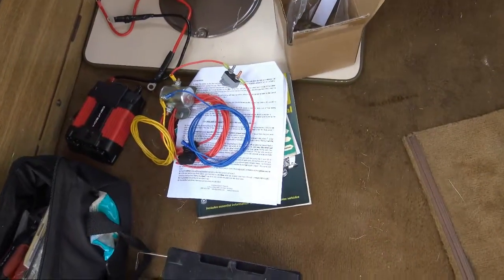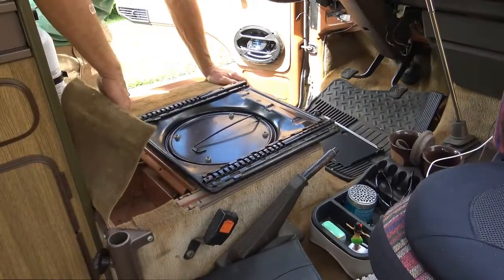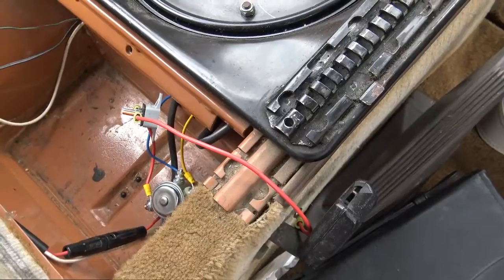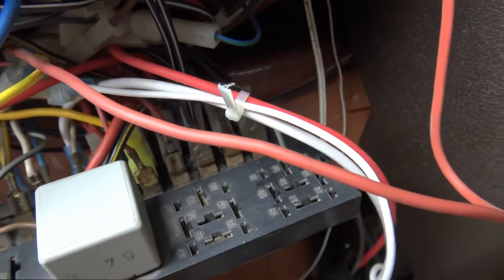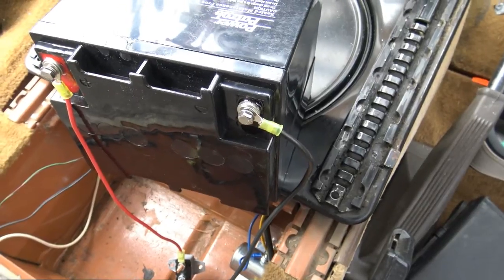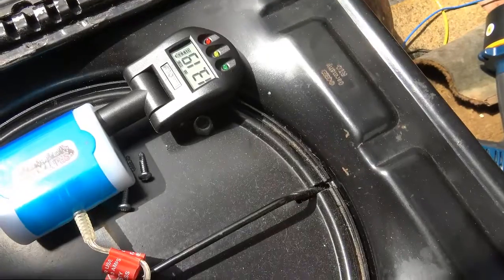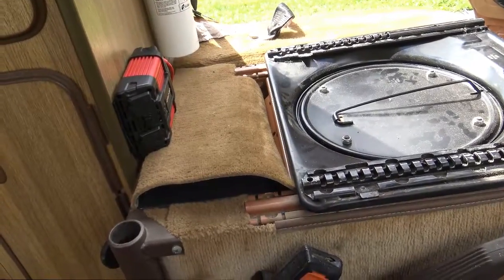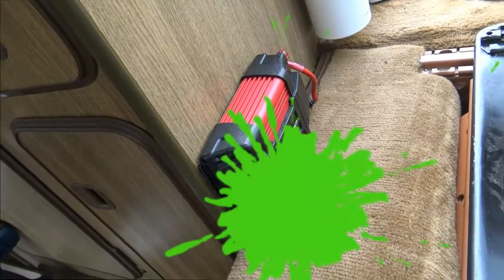VW vanagon battery isolator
How to hook up an isolator and second battery to an 80 vanagon